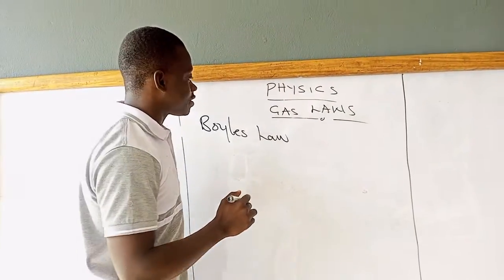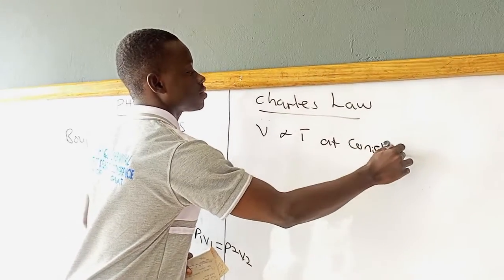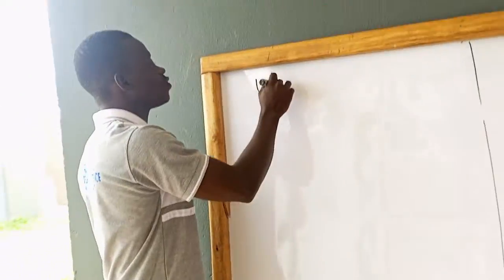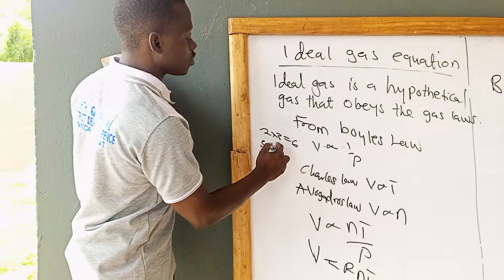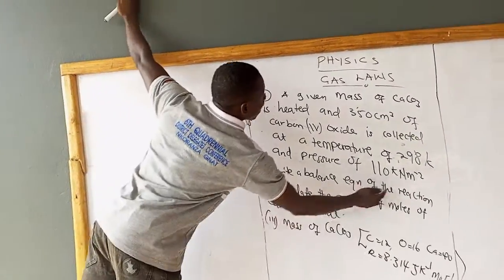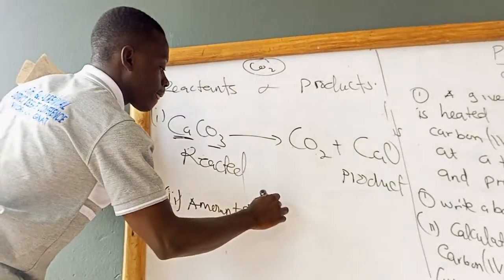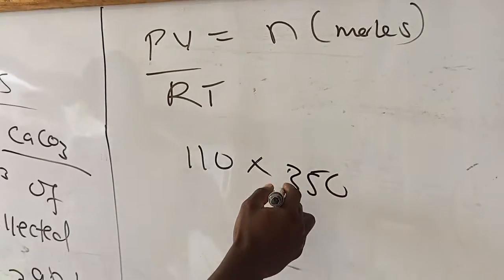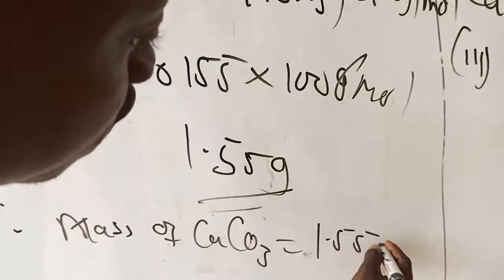physics/chem : Gas laws